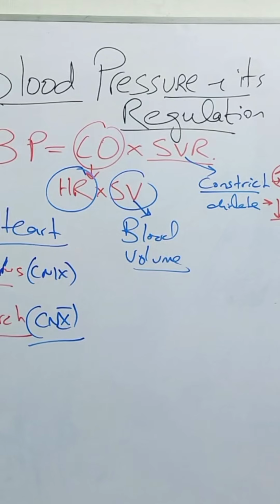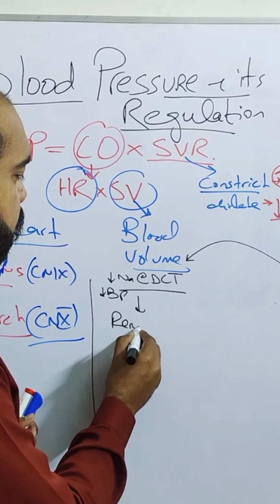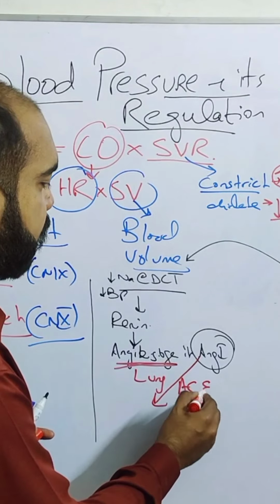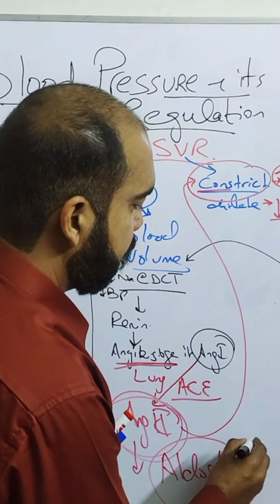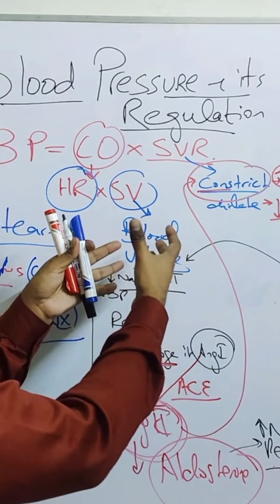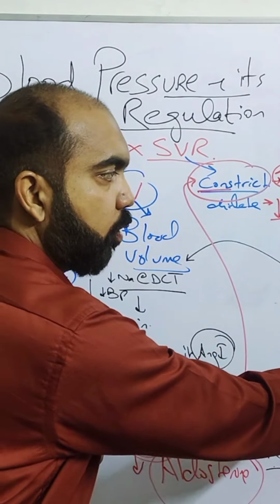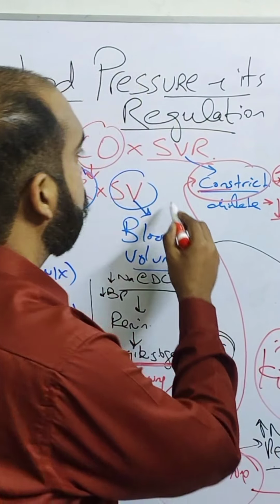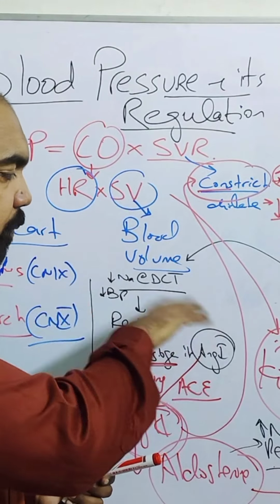Blood Pressure regulation Heart Physiology usmle mbbs physiology nursing Subscribe for complete